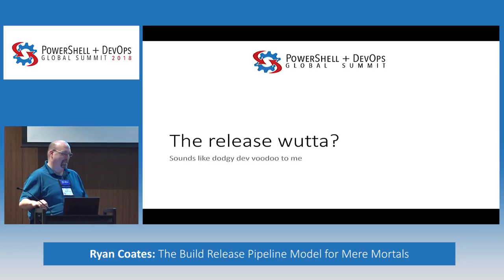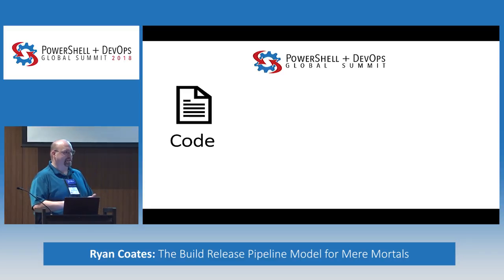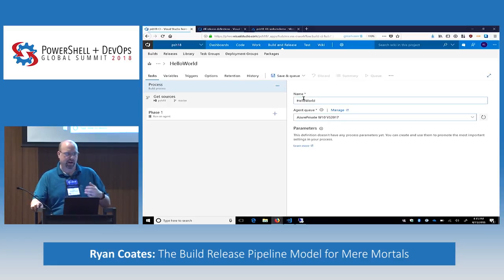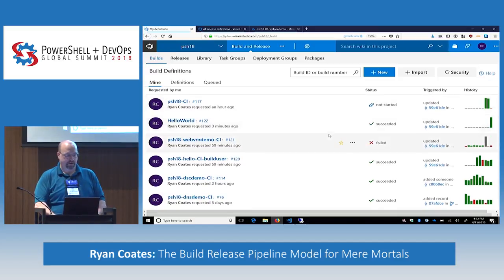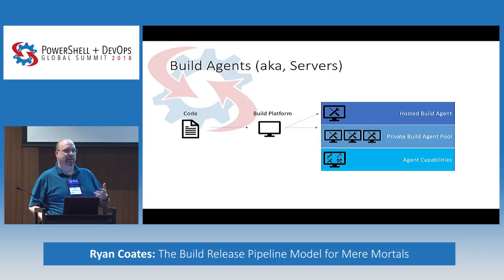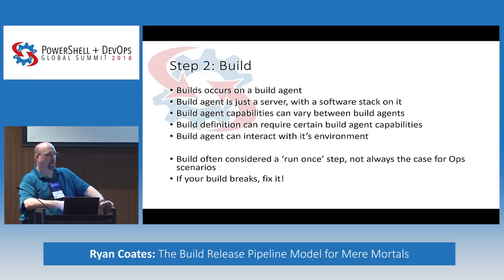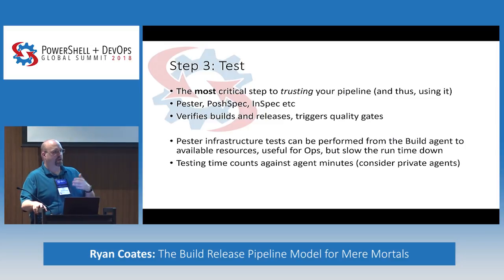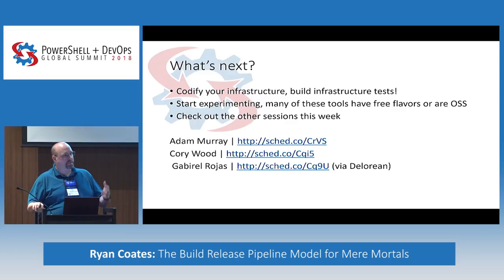The Build Release Pipeline Model for Mere Mortals by Ryan Coates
As automators, there are many benefits to be gained by utilizing a build/release pipeline outside of the dev team. Join me as I show you just a few of the possibilities these powerful tools provide us